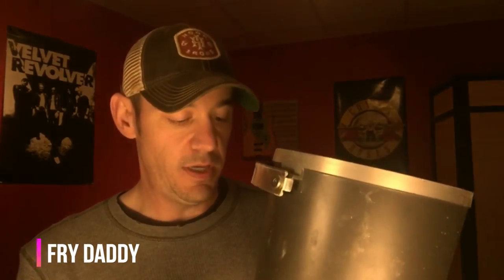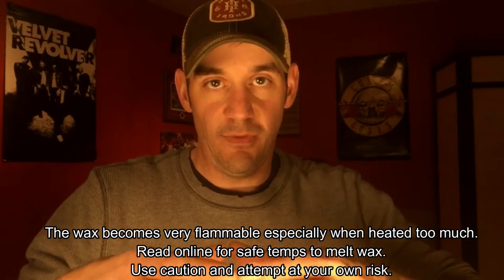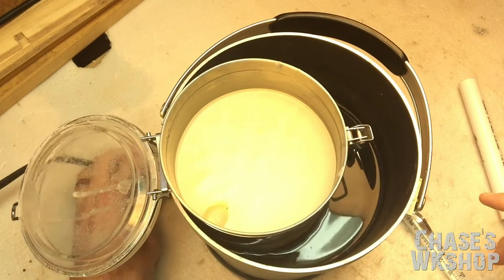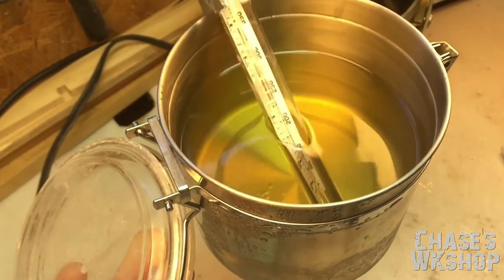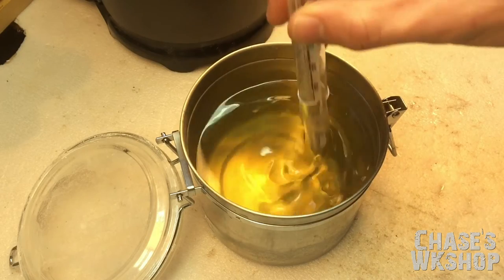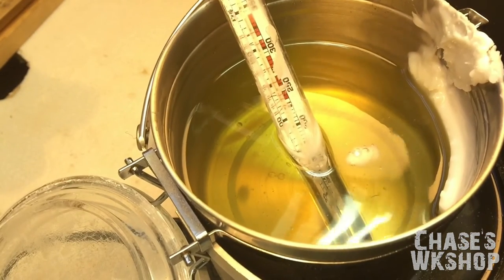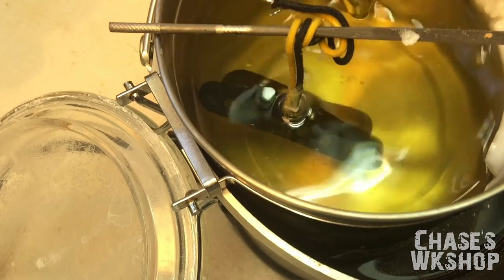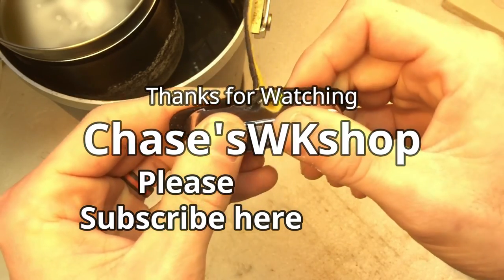How to build a Guitar Pickup (part 4) Potting a Pickup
How to Build a Guitar Pickup (part 4). In this video we will go over the tools and materials used to pot a pickup.  This will be the last video in the How to Build a Guitar Pickup Series. Look below for links to materials and tools used.  Hope you enjoy.

👉Golden Age Pickup Kit for Tele Bridge
👉Golden Age Pickup Kit for Tele Neck
👉42 AWG Magnet Wire or something similar
👉Powerful Neodymium Disc Magnets
👉Neodymium Disc Countersunk Hole Magnets
👉Yellow Beeswax Pellets
👉Paraffin Wax
👉Brass Neck Pickup Cover

🛠Tools
👉Weller WE1010NA Digital Soldering Station